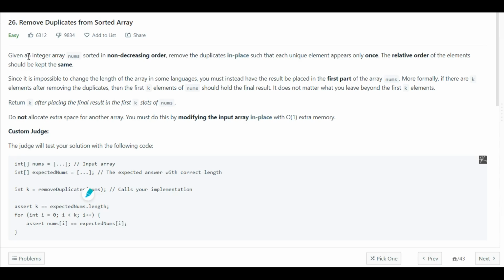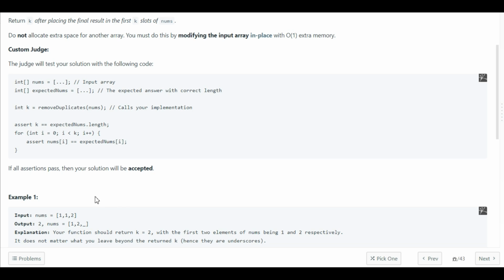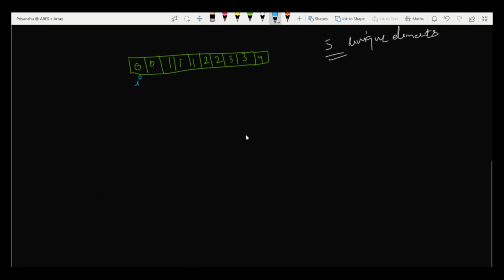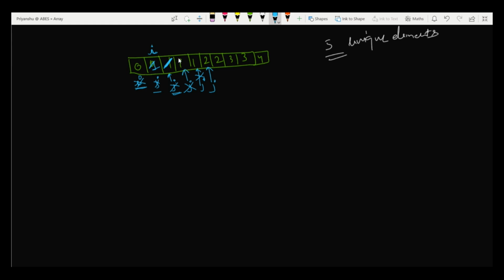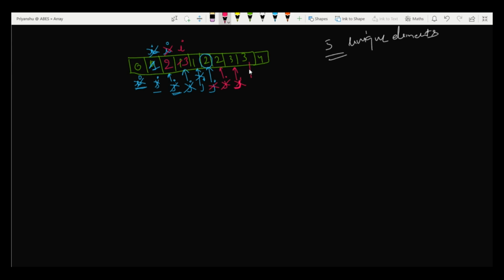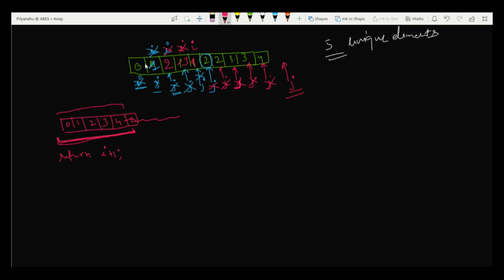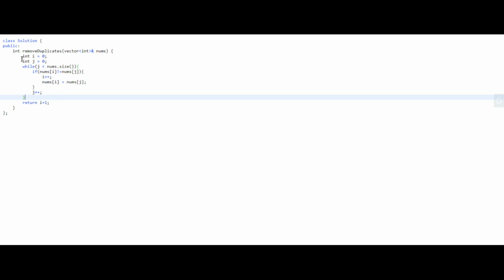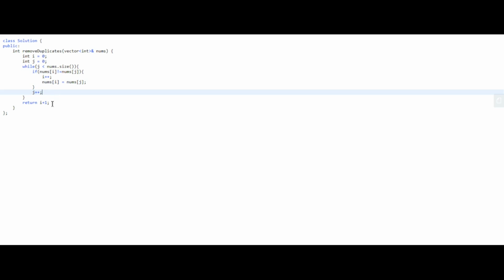Remove Duplicates From Sorted Array || Striver SDE Sheet || DAY 7